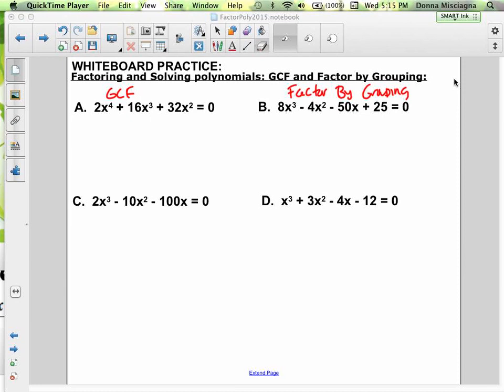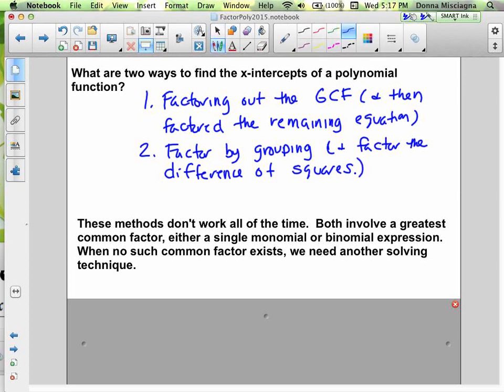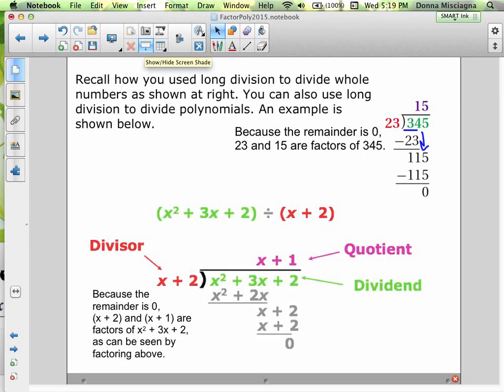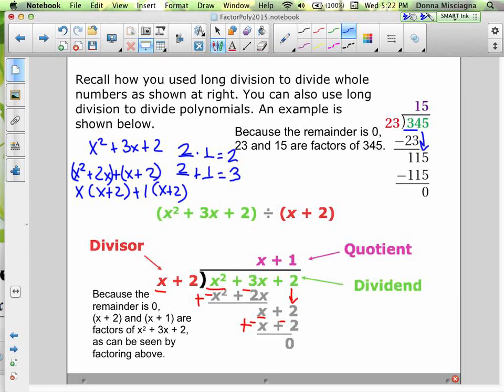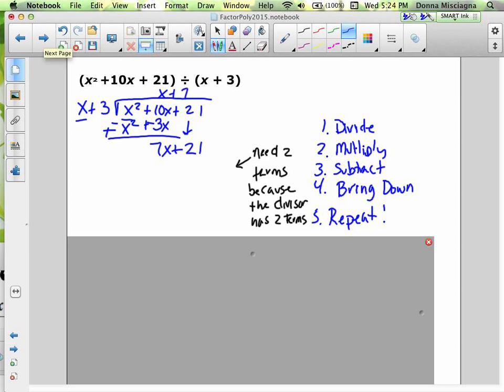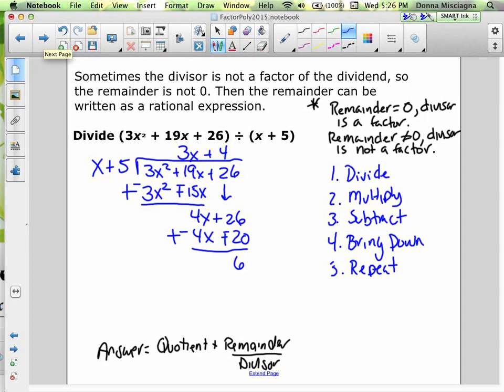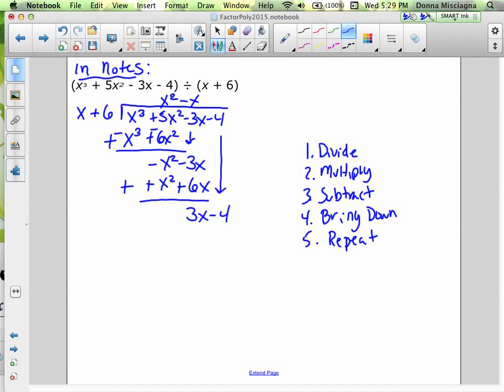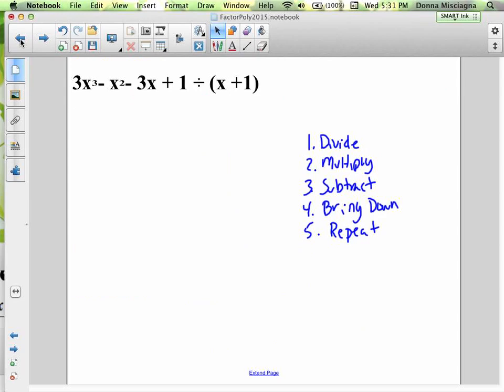Long Division podcast Broadband